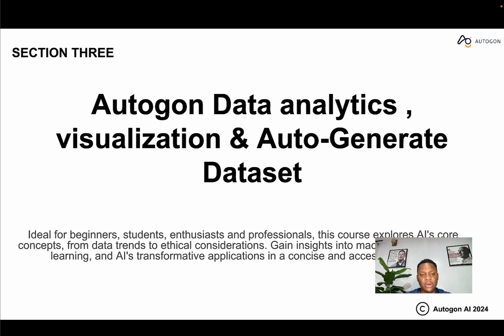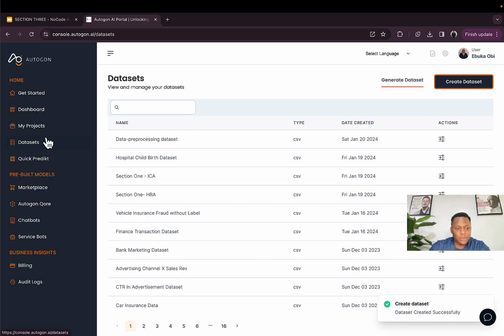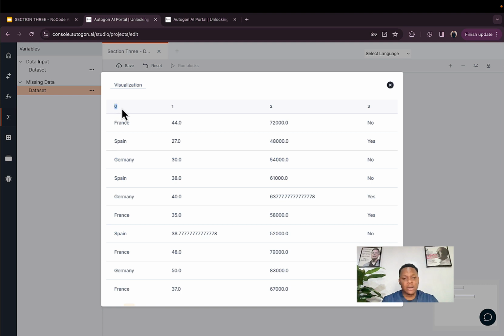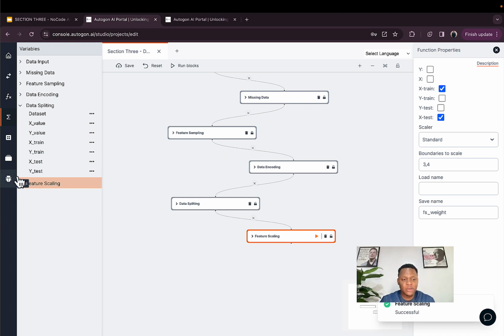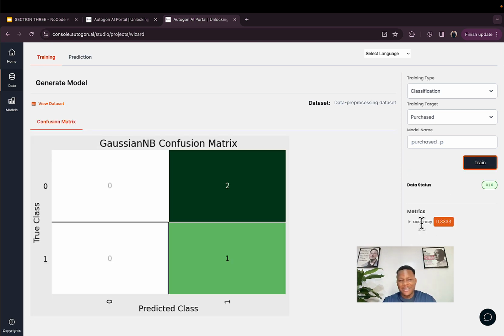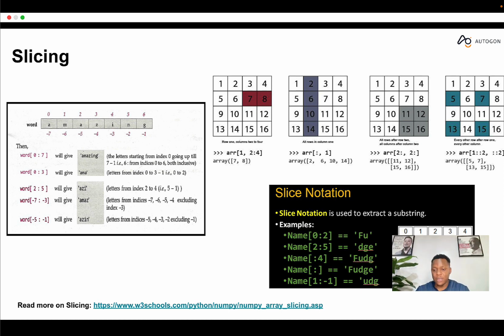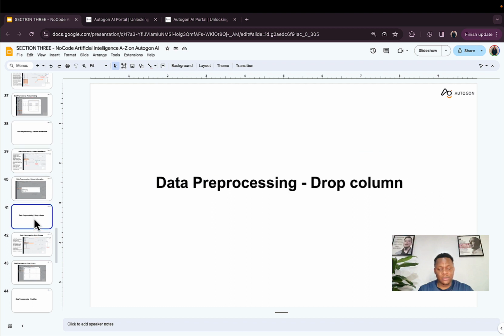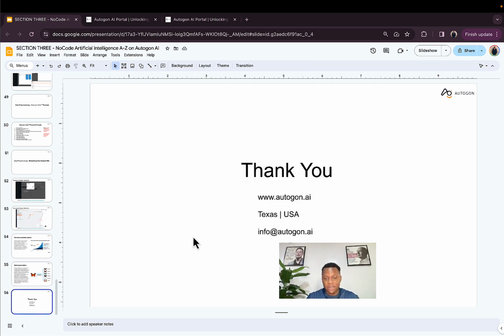Section Three - Autogon Data analytics , visualization & Auto-Generate Dataset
NoCode Artificial Intelligence A-Z on Autogon AI